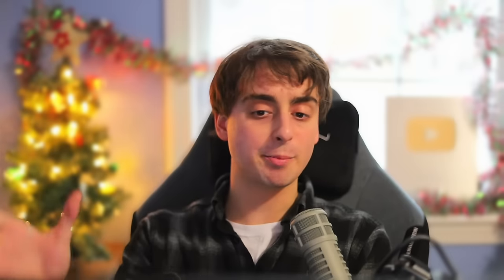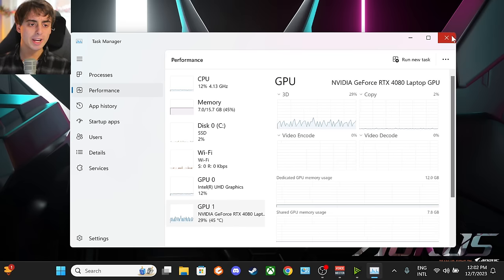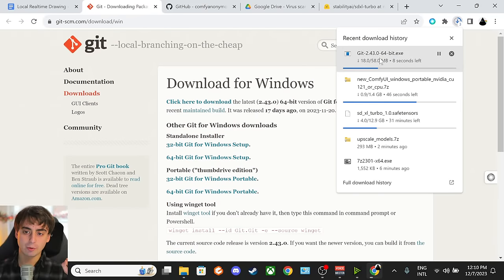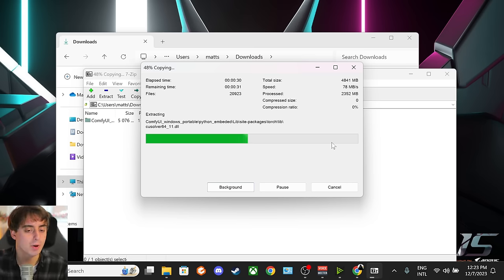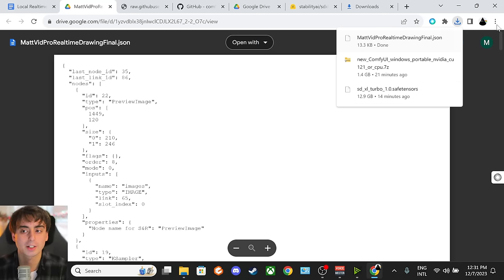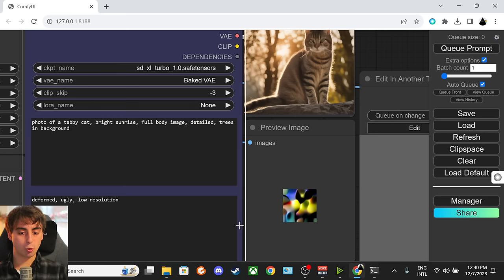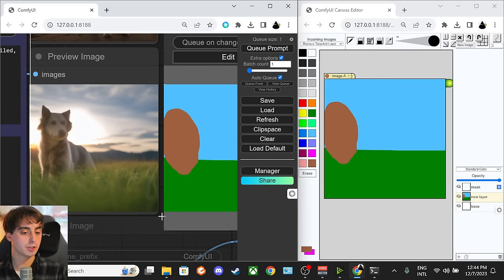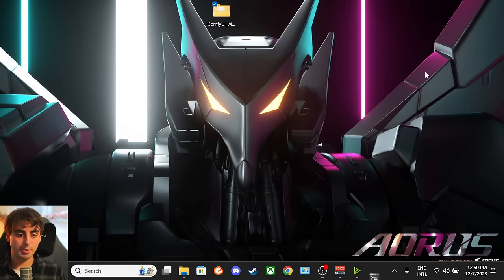Realtime AI Generation Local Install Guide (AI Drawing) for FREE on your PC!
Today we dive into an Easy guide for installing ENTIRELY Local Realtime AI Drawing & SDXL for FREE on your machine at home!

▼ Link(s) From Today’s Video:

Step 1: Can we run this?

.Bat File code:

.\python_embeded\python.exe -s -m pip install gitpython
.\python_embeded\python.exe -c "import git; git.Repo.clone_from(' './ComfyUI/custom_nodes/ComfyUI-Manager')"

Step 8: Install The Canvas Tab and Efficiency Nodes